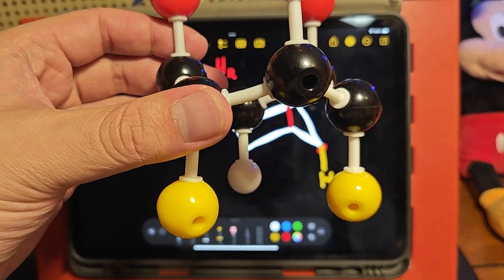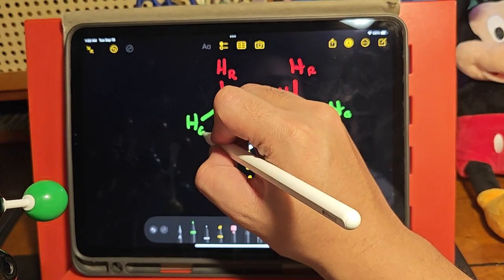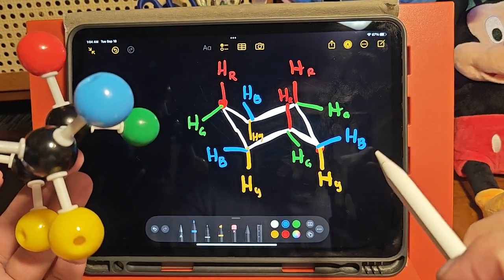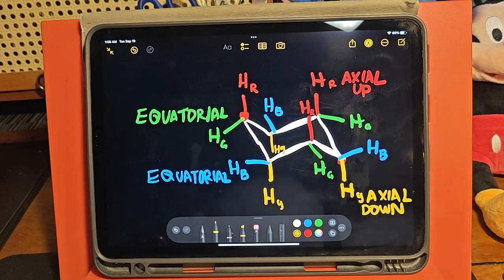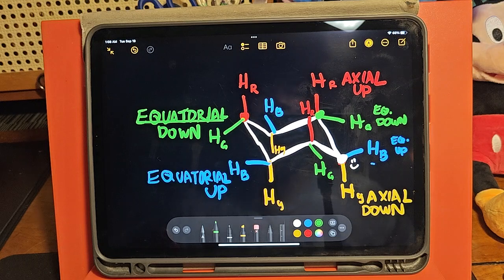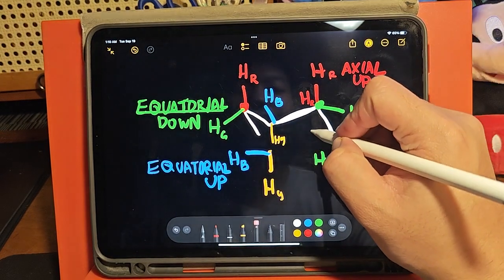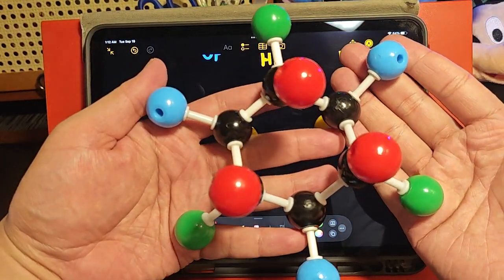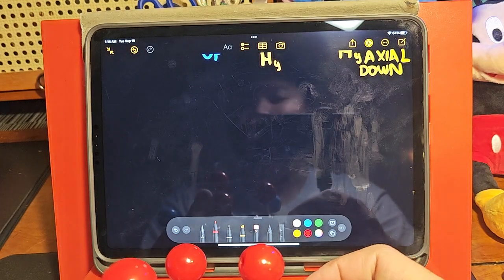CHEM 41.21-LEC Activity 1 Part C-3 continued